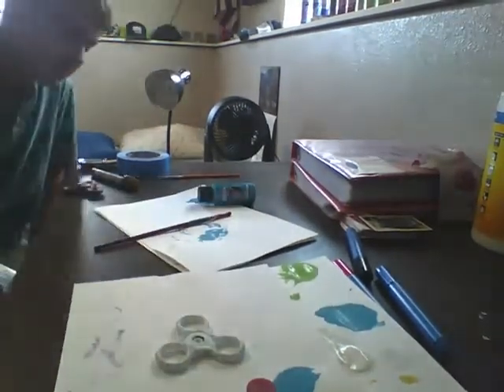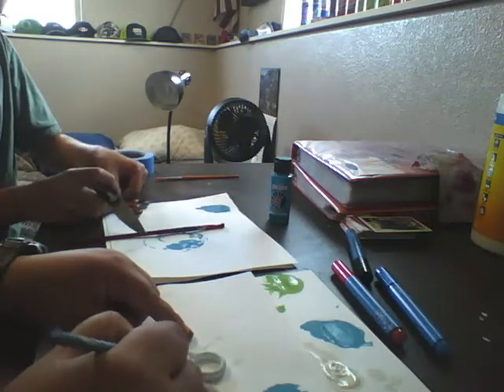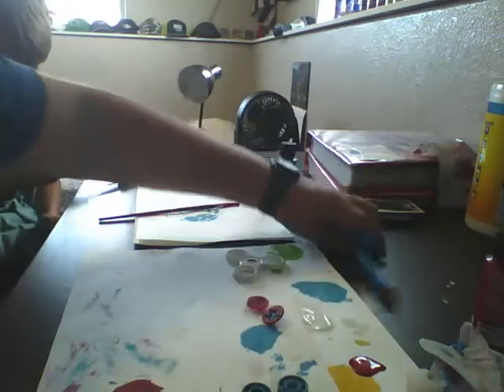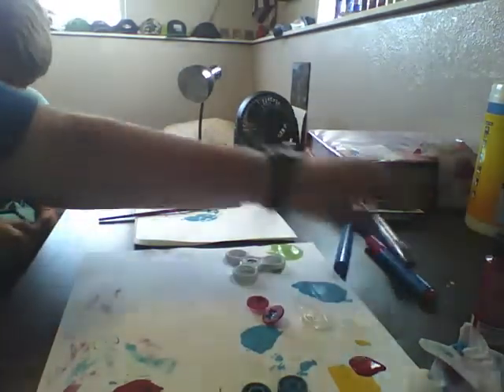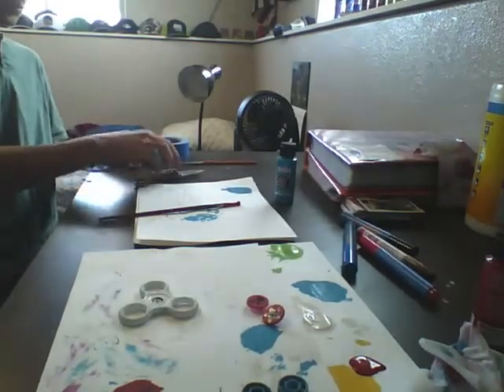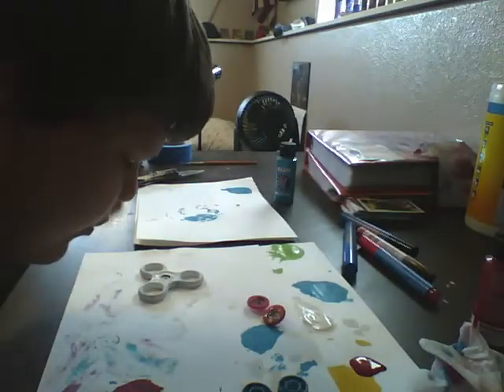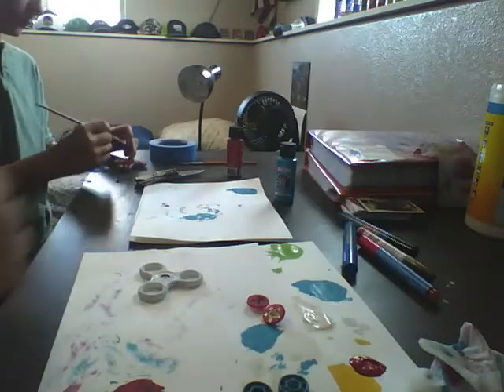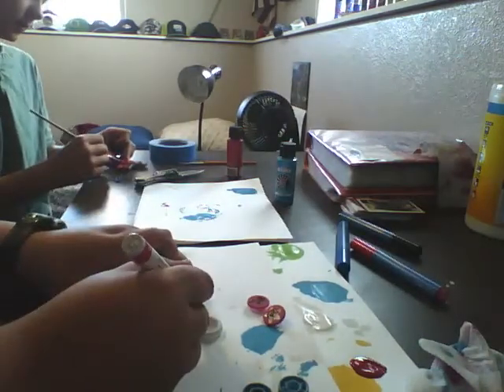Custom Fidget Spinner Challenge part 4